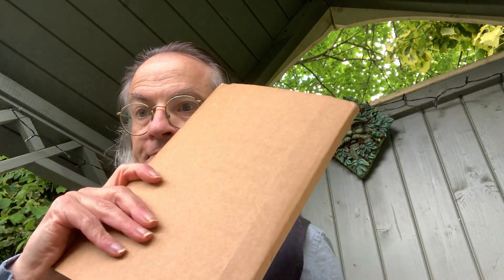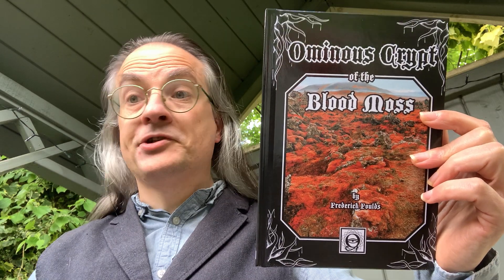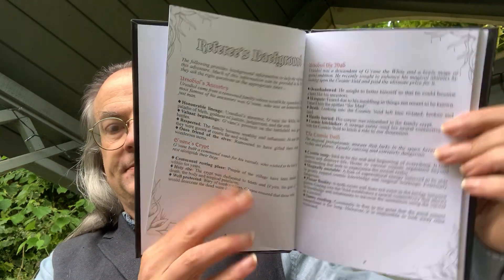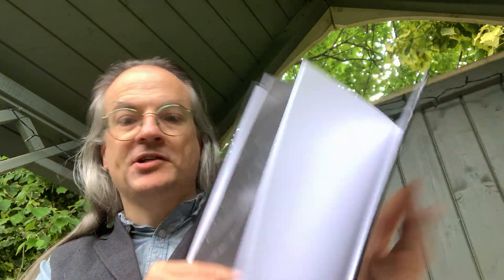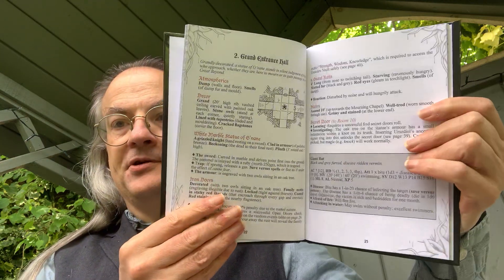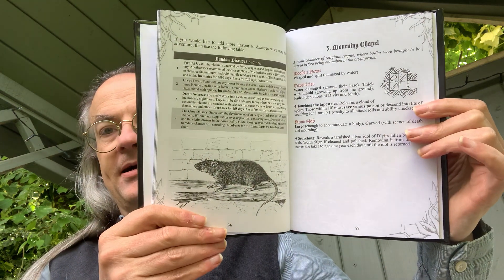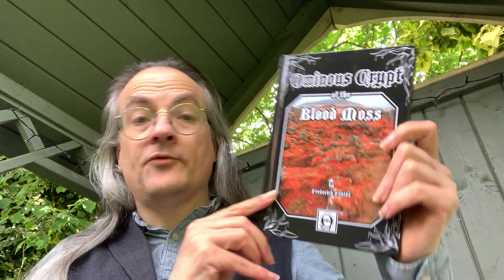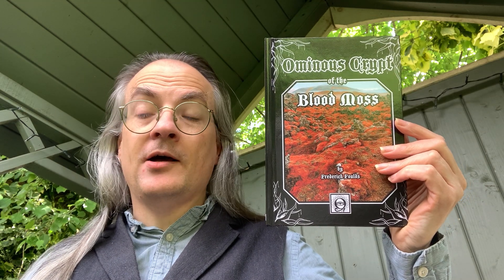Unboxing in the Nook: Ominous Crypt of the Blood Moss